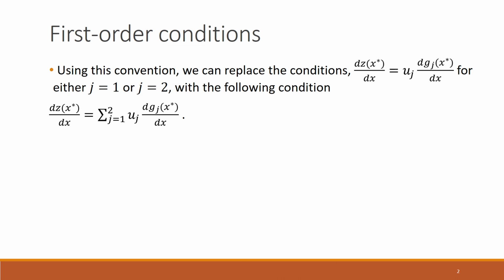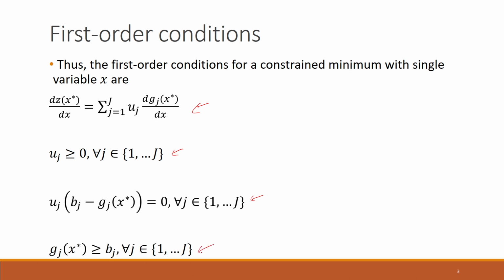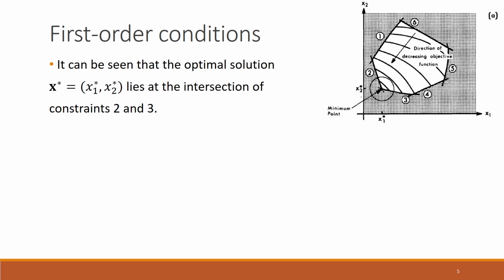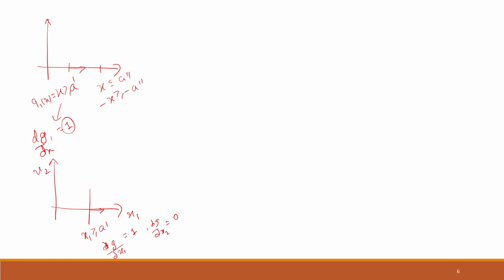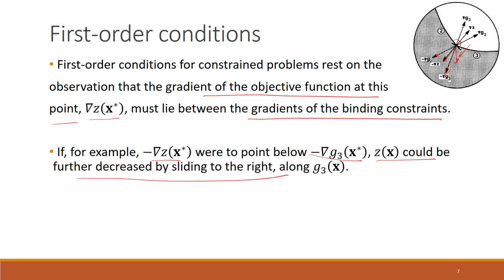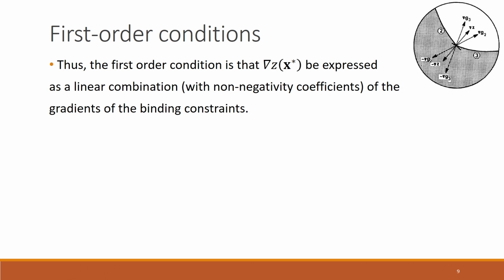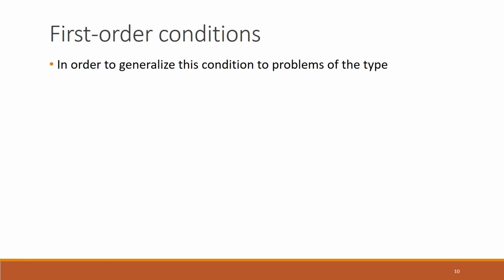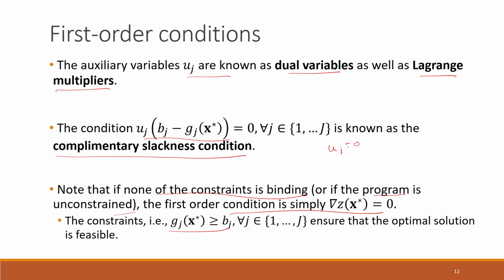Lecture 22: Continuation of first-order conditions for single variable problems;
general first-order conditions